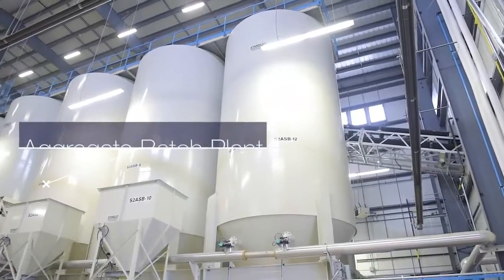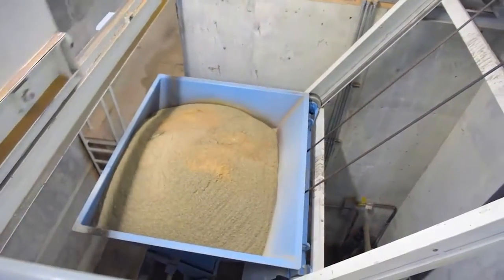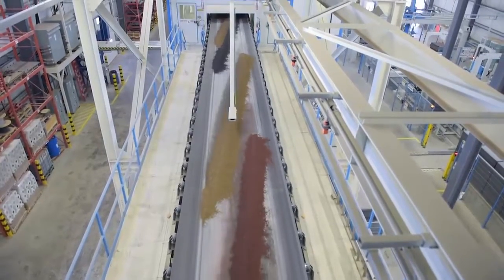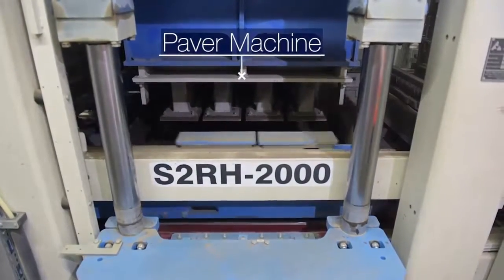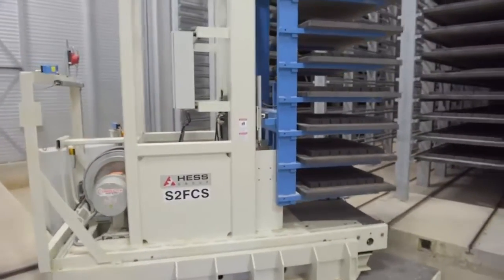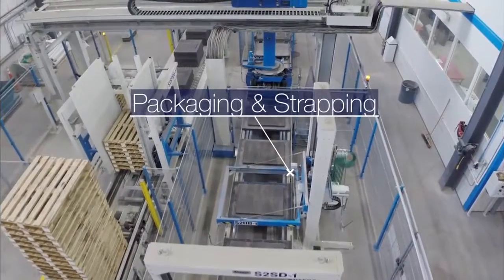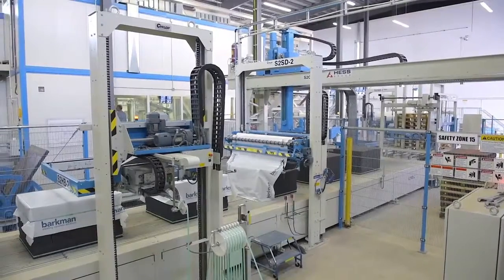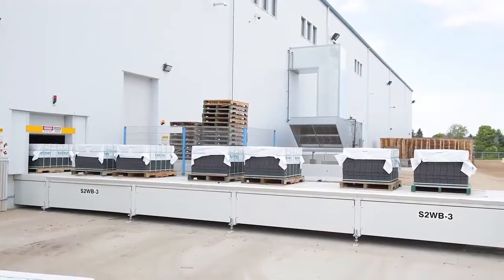How Pavers Are Made